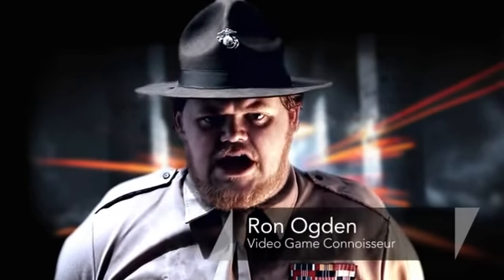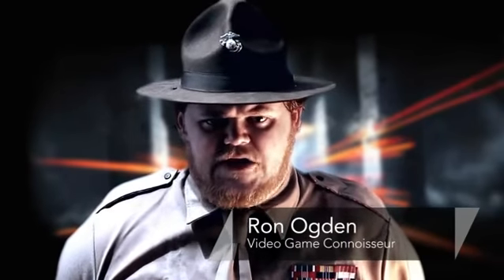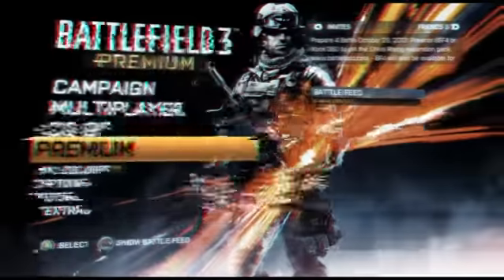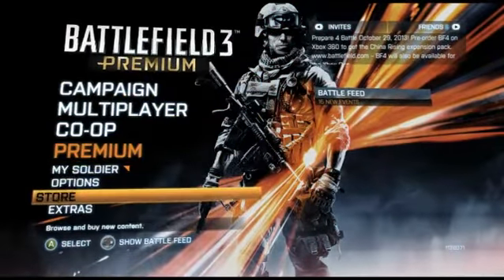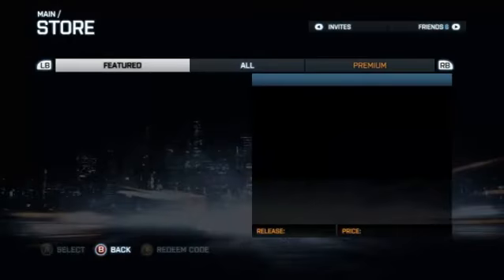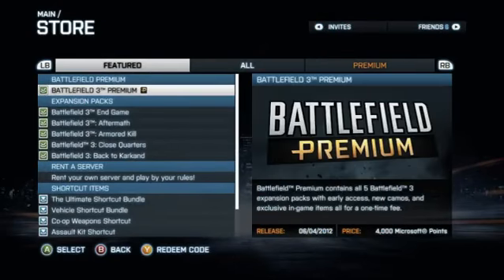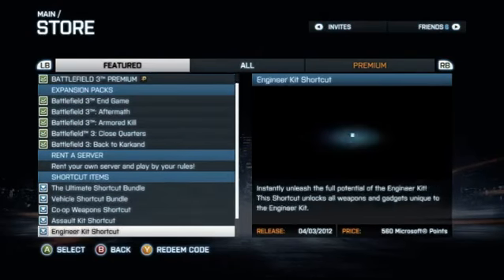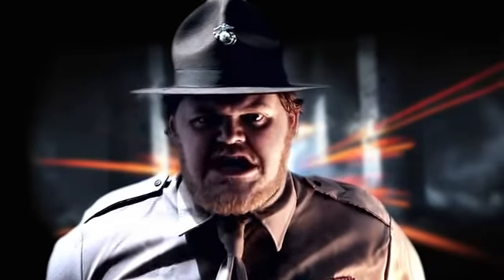How to Get Everything out of the Recon Kit for "Battlefield 3"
How to Get Everything out of the Recon Kit for "Battlefield 3". Part of the series: Advanced "Battlefield 3" Tactics. In "Battlefield 3", EA introduced the purchasable unlocks for consoles. Find out how to get everything out of the recon kit for "Battlefield 3" with help from a video games expert in this free video clip.